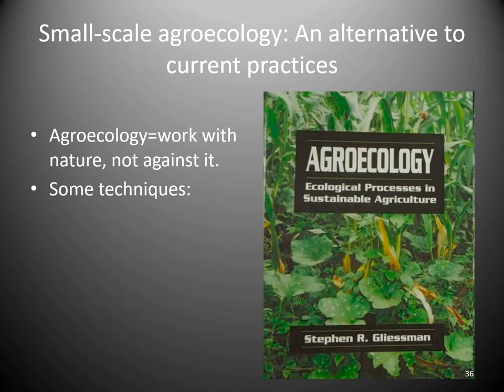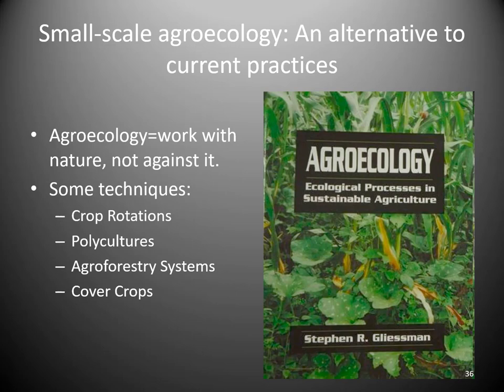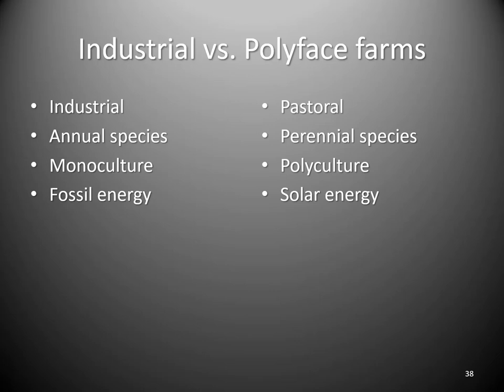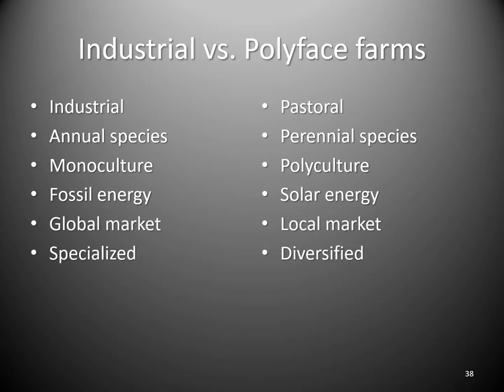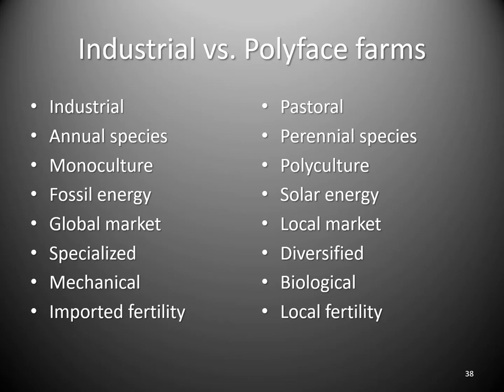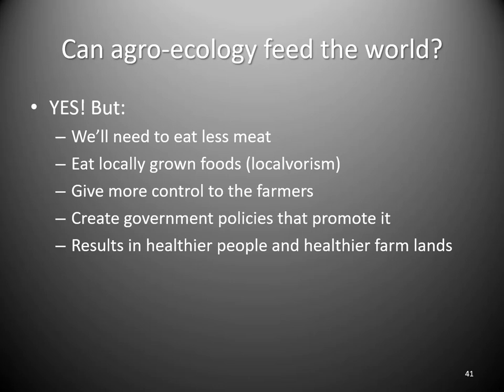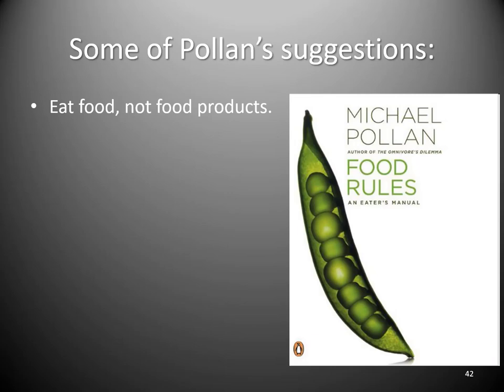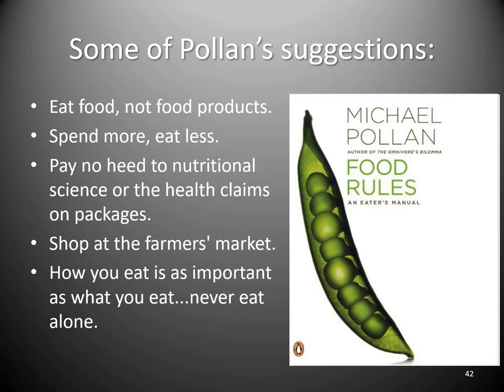Lecture 3.4b Industrial Food System (4): Alternatives?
There is nothing necessary or inevitable about our industrial food system in the US, or the environmental and social consequences that stem from it. In other words, we could grow and produce food differently than we do now. What do alternatives look like?